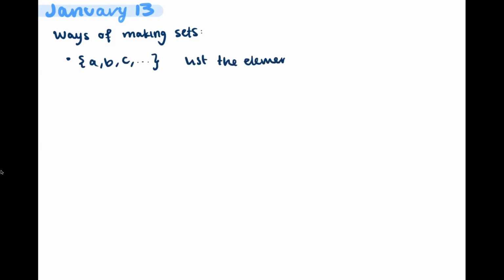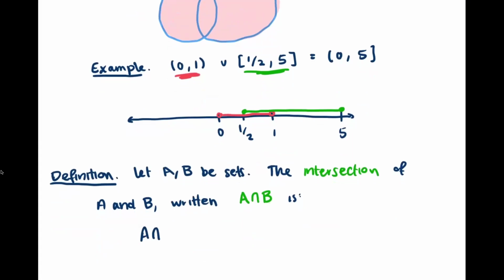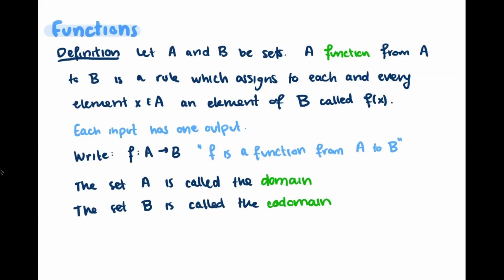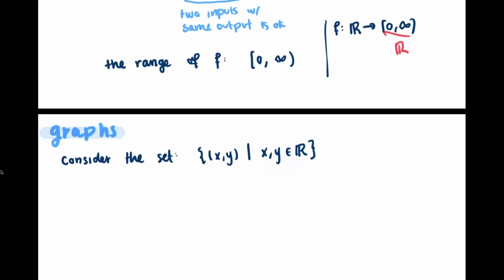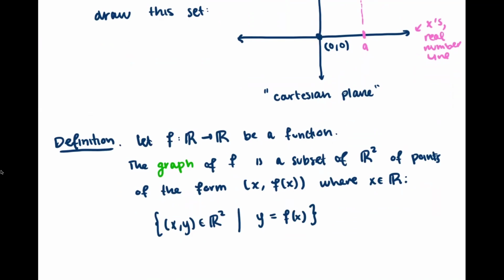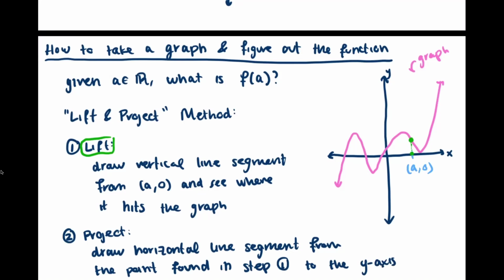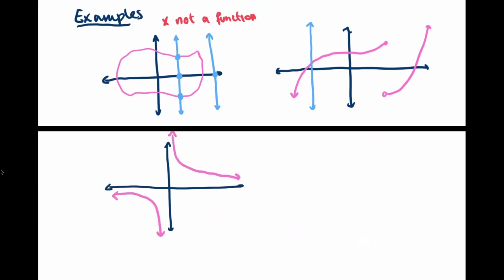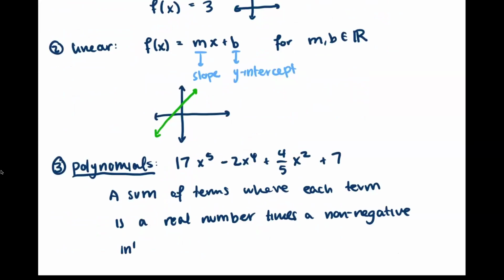Single Variable Calculus Lecture 2: Functions